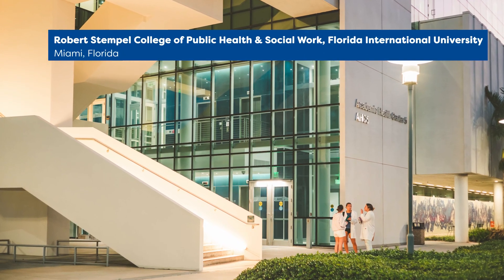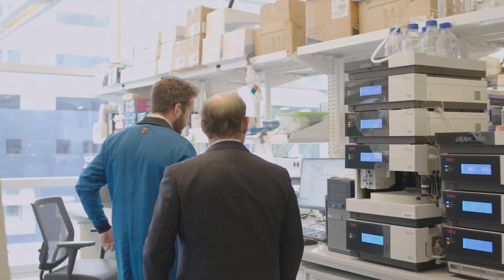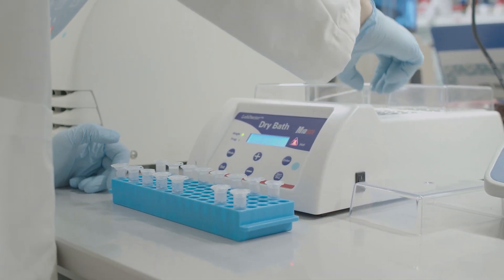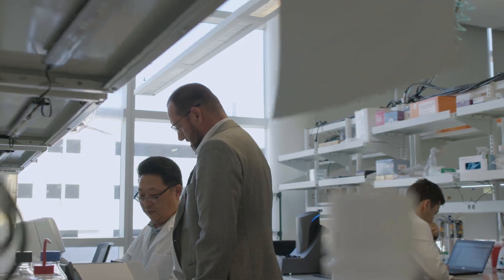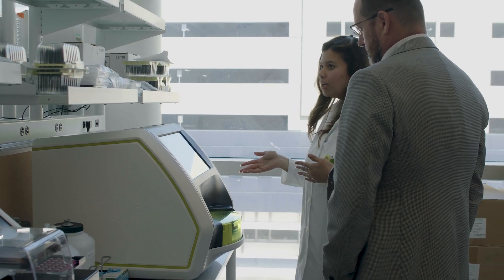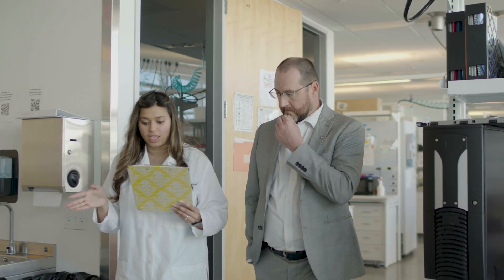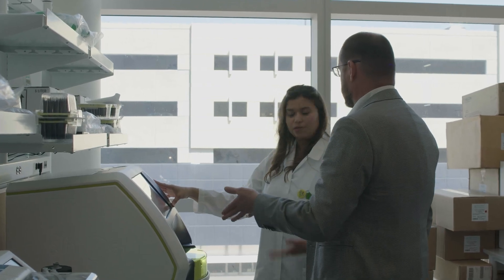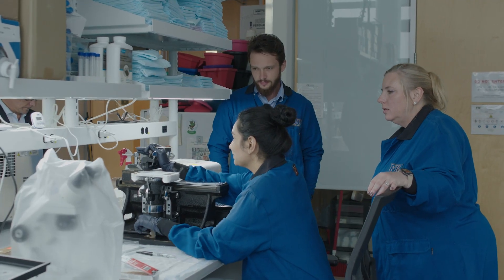Inside the Brain, Behavior and the Environment program at FIU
The Brain, Behavior and the Environment program at FIU’s Robert Stempel College of Public Health & Social Work was selected as one of the premier programs featured in the Society of Toxicology’s leadership film series. The film series profiles academic, government and industry partners working at the forefront of creating a healthier and safer world by advancing science and increasing the impact of toxicology.

The Brain, Behavior and the Environment program, focuses on factors that affect brain health. The transdisciplinary initiative unites the dynamic and diverse neuroscience community at our university toward three goals: to create and empower research programs focused on environmental causes of neurological disease; to devise strategies and develop therapies for neurological disorders using novel neuroscience and engineering tools as well as pharmacological approaches; and to establish a rich educational resource in South Florida to educate students, faculty, clinicians, the public and health officials on the role that environmental factors play on neurological disease.